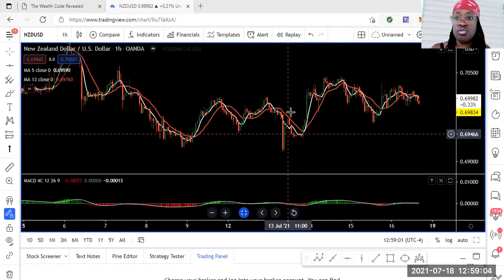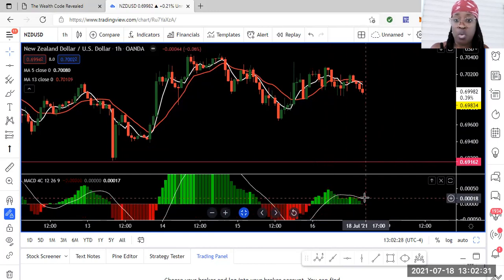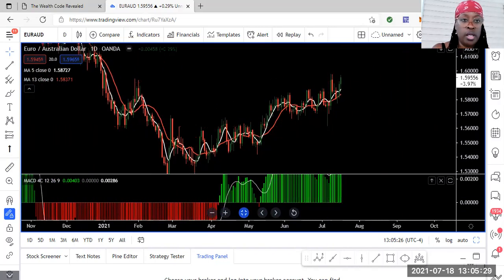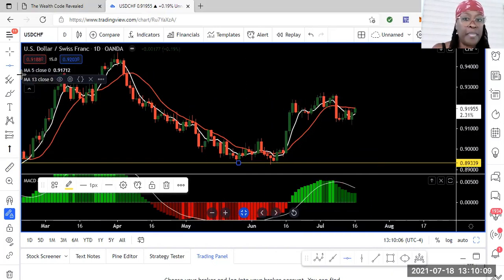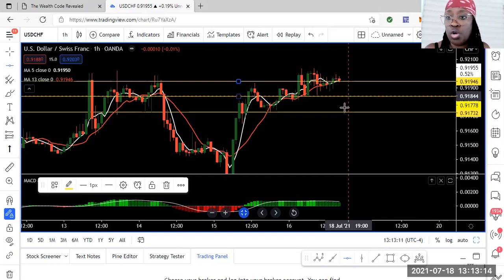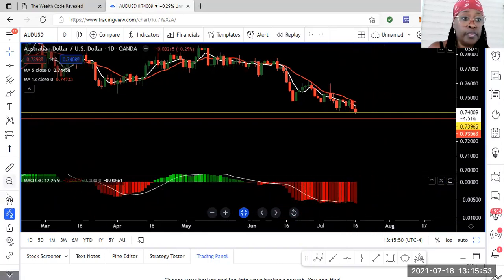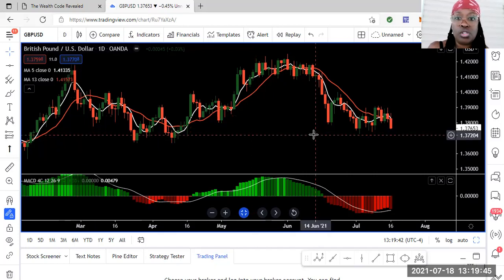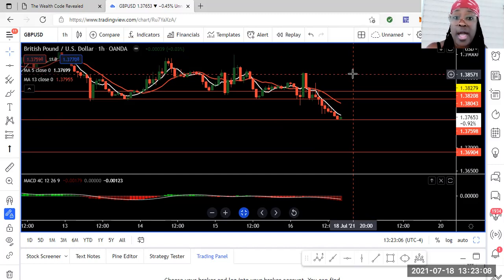FOREX TRAINING //EASY FOREX ENTRIES